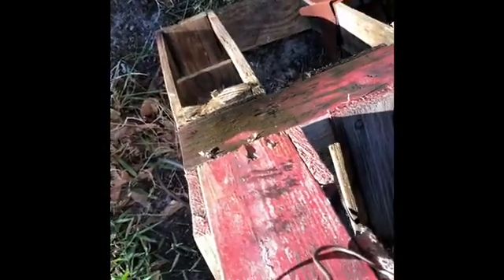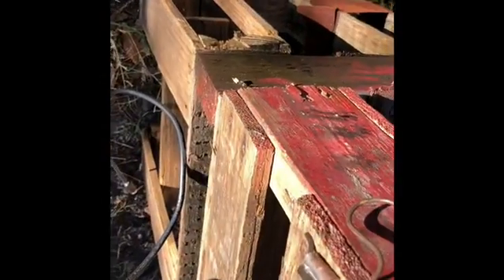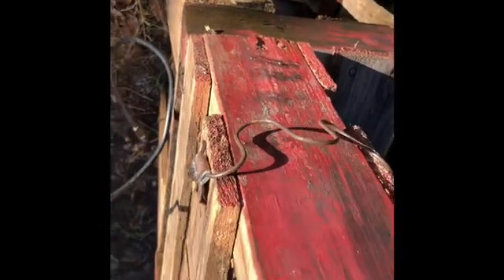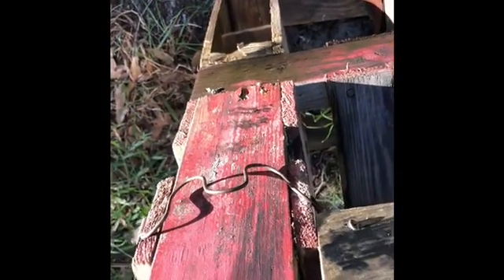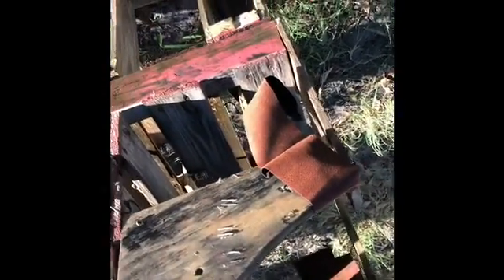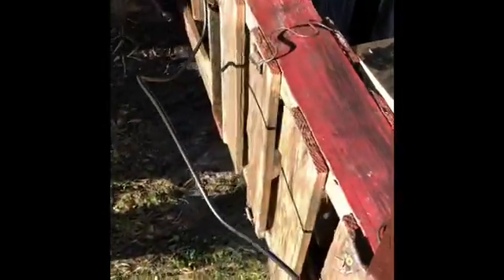Halloween: HOW TO make a ELECTRIC CHAIR from a PALLET